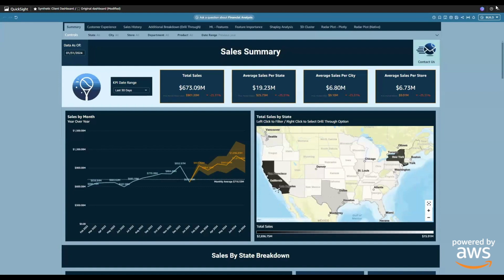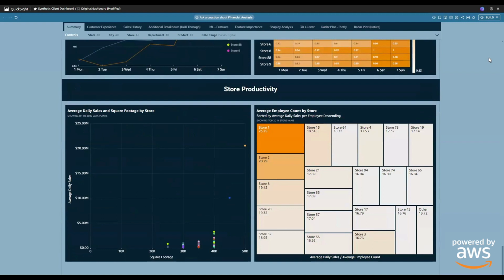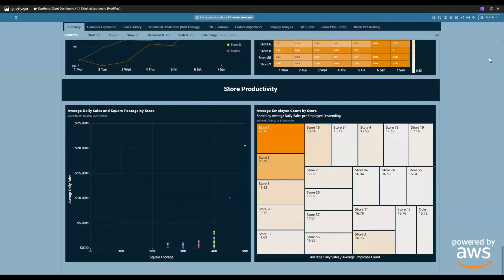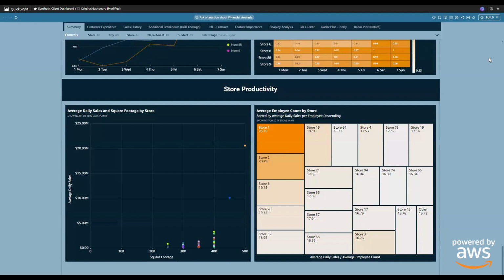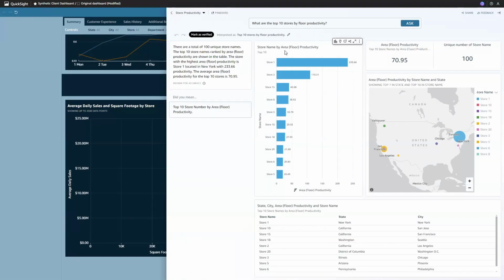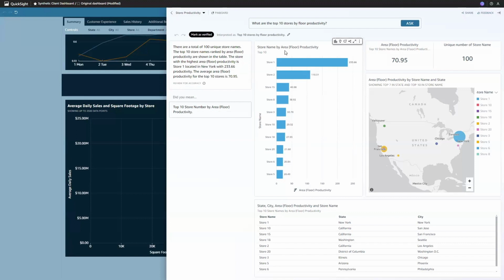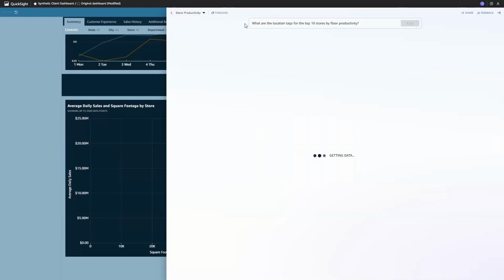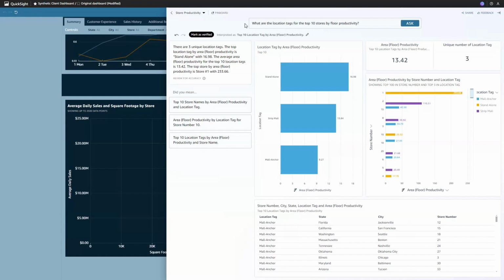Productivity Analysis - Amazon Q in QuickSight Retail Demo Series